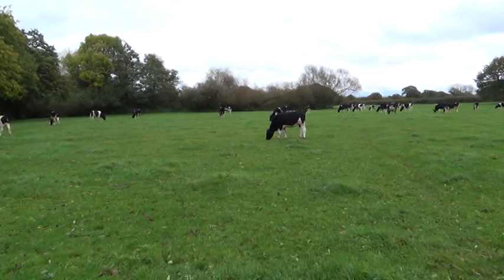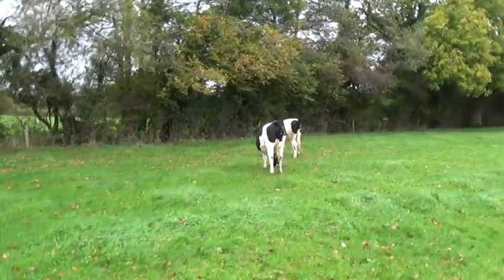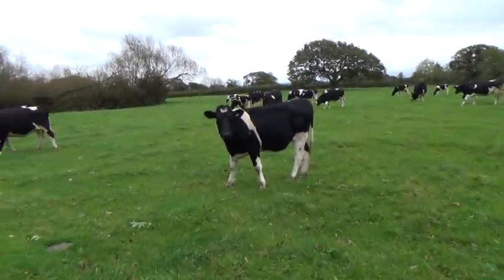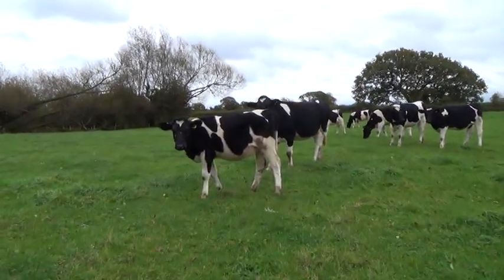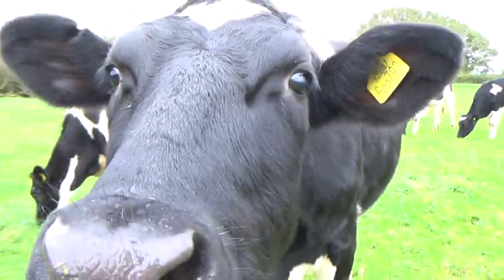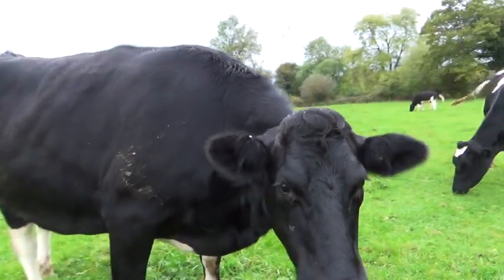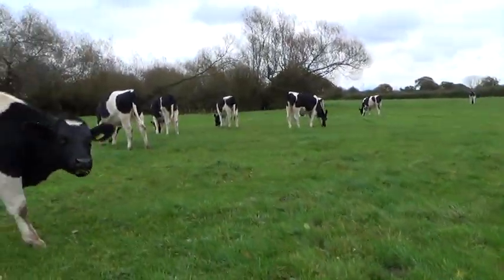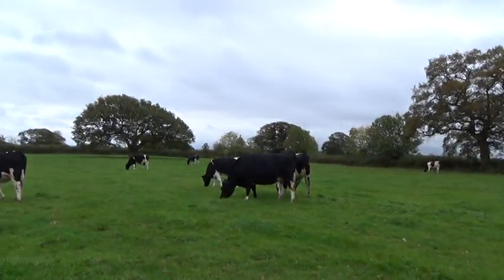Checking the young cattle in autumn